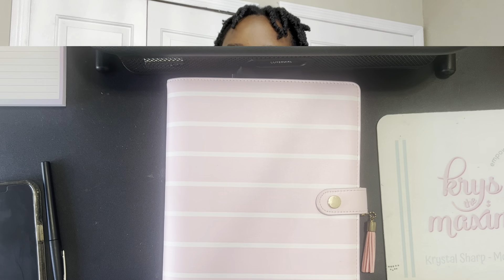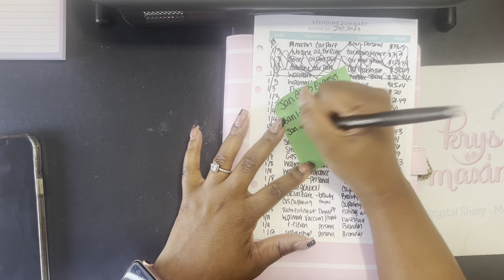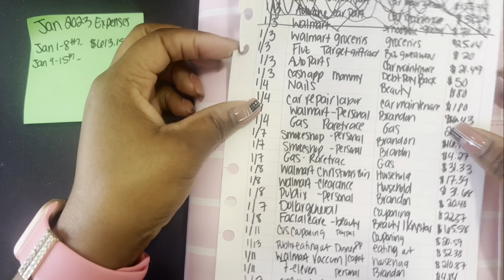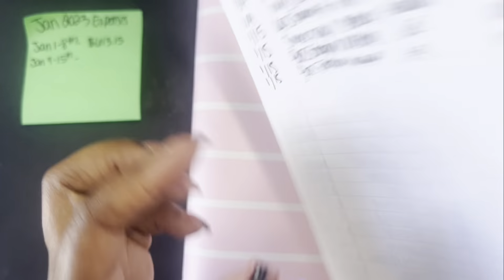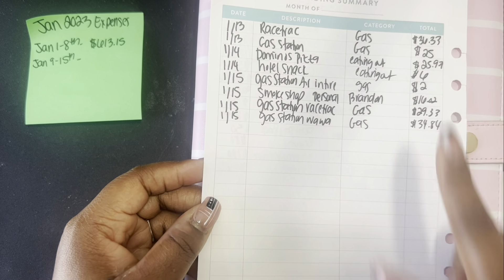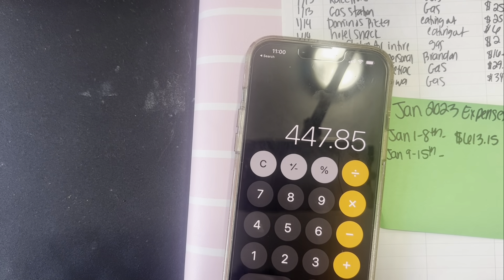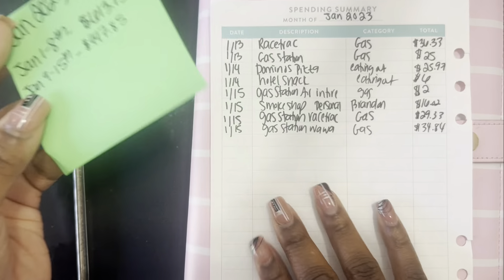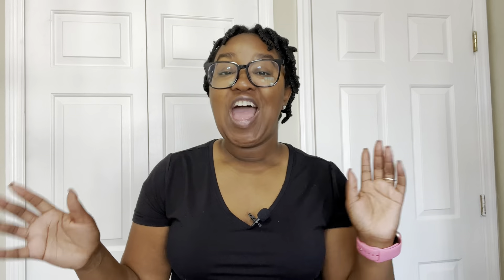Budgeting my Expenses Jan 9-15th | Personal Finance | Krys the Maximizer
Ready to create financial stability and save up to $300 per month? Join the Money Saving Academy to get weekly live coaching and access to a money saving course!

Keep in Touch!